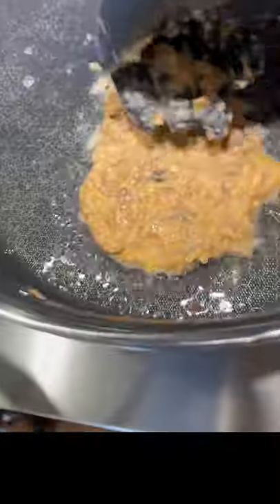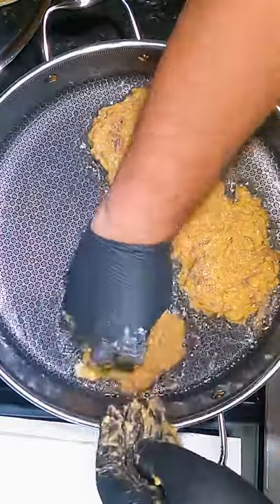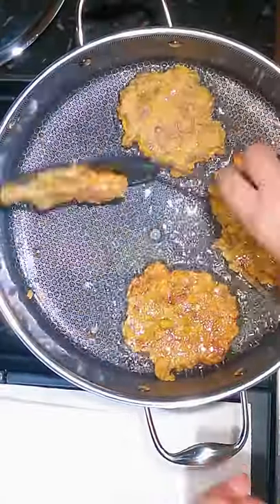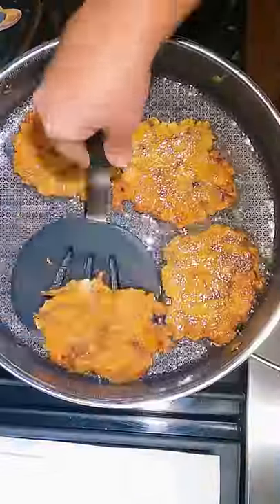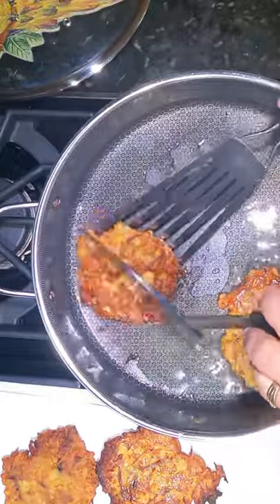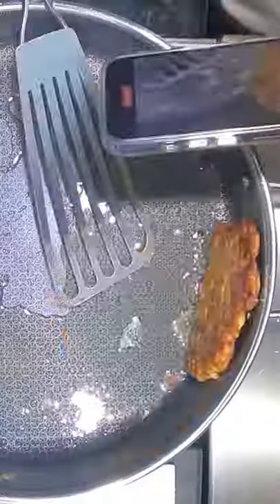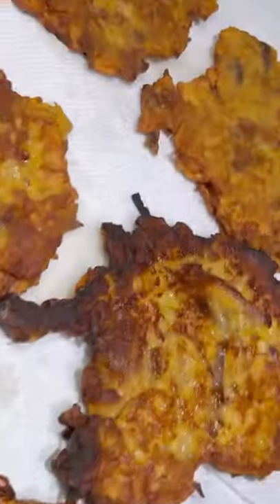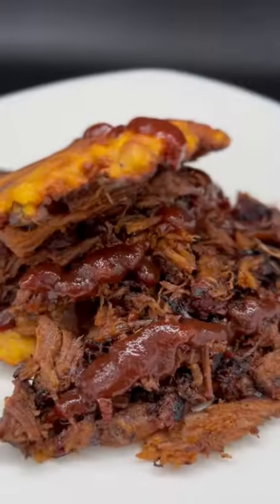Pulled Pork Sandwich | Acorn Squash Fritter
Pulled Pork and Acorn Fritter Sandwich was created on a whim.  I made an 8.5lb pork butt and that makes a TON of pulled pork which I love for a week of left over pork for many dishes and creations. I love Carnitas which I make one day, then eggs and crispy pork breakfast and for my lunch I decided to try something different that popped in my head and so I made it happen.  Check out my Instagram Post @ukulelejaybbq to see the recipe and make sure to visit my website for other scintillating recipes you are sure to enjoy if you love to cook (not just barbeque).

I made Acorn Squash Fritters with a seasoned flower and added some more spices to it, then processed a fresh acorn squash (you only need one for about 8 fritters) added a few eggs and used my Hexclad @HexClad pan to make the fritters. I'm a Hexclad junkie and have replaced my Caphalon and other pans for these. Amazing and non-stick if you season it properly day 1 and then you never get the stick again. Cleaning is so damn easy with a paper towel wipe, or soak it for 5 minutes and use a regular sponge.

Avocado oil is my go to when doing any high heat cooking due to no smoke at high temps compared to other oils and it doesn't add any strange flavors and stays clean through the entire cook.

Plate up your sandwich and lay on a nice pile of pulled pork and get your favorite bbq sauce (I use Georgia Earle's BBQ Sauce on for the finish) and you have one hell of a delicious sandwich you don't see on your every day menu.

@howtobbqright this would be a good one for you to try, it's amazing!

👉Appreciate the follow👈
🚰🚰Double Tap Please!

SMOKE ON, BABY!